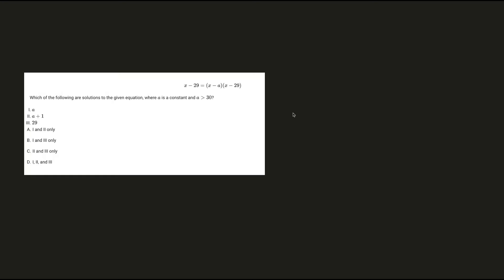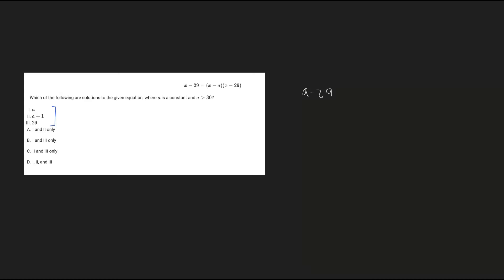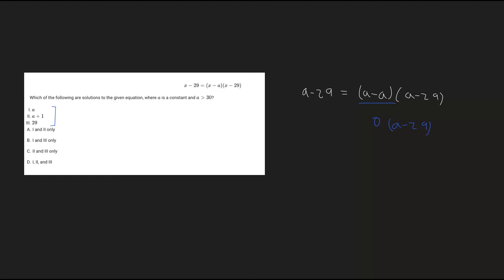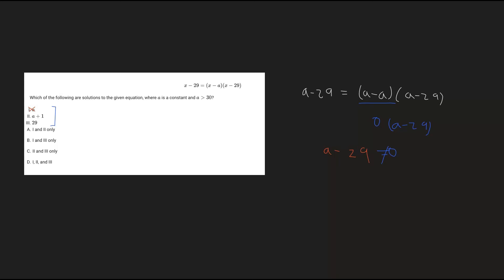Can you solve this SAT Math Problem? (Question 33)